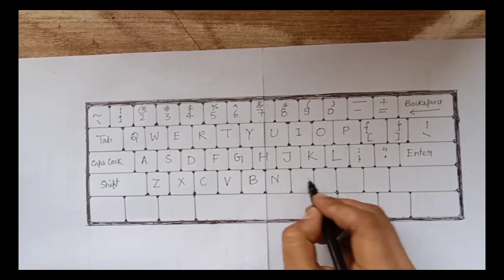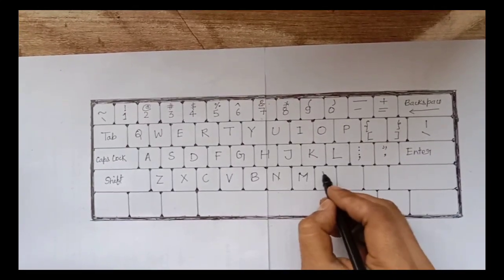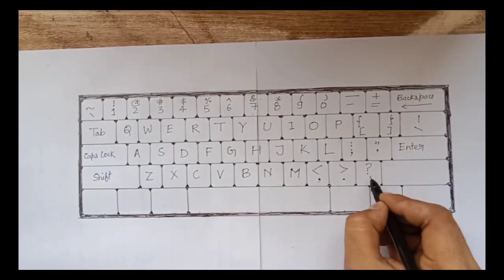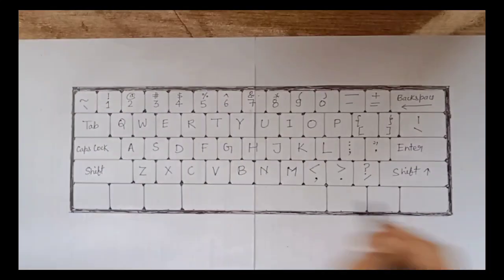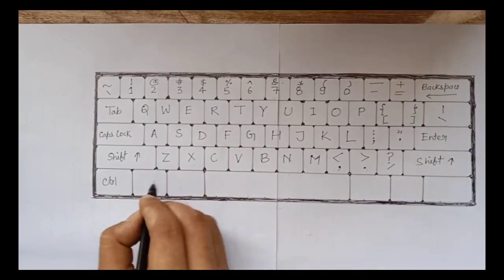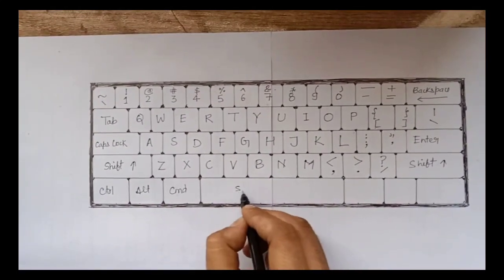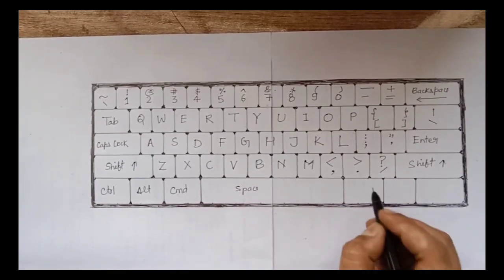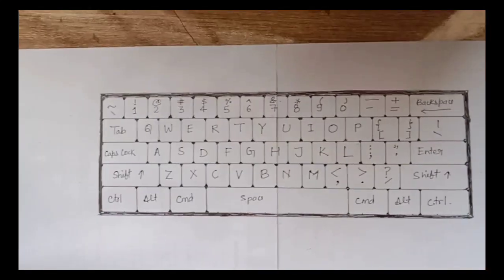HOW TO DRAW A KEYBOARD FOR CLASS I